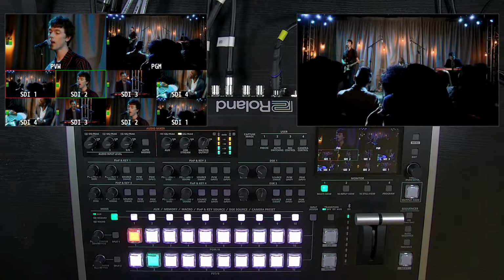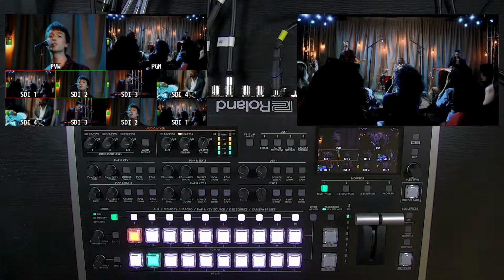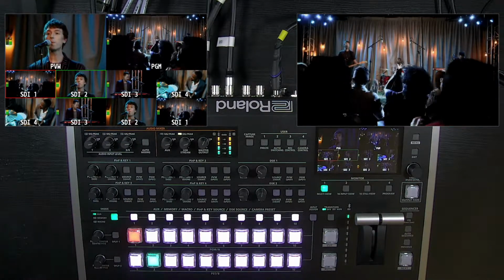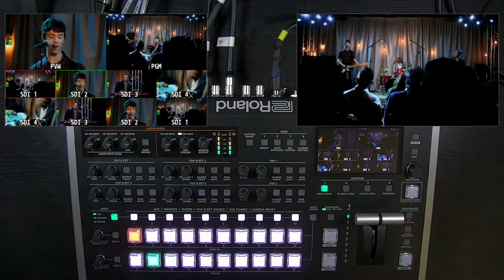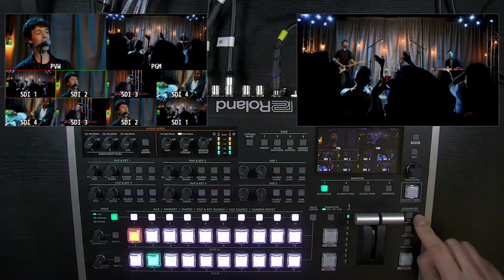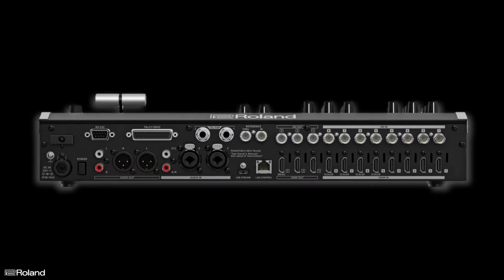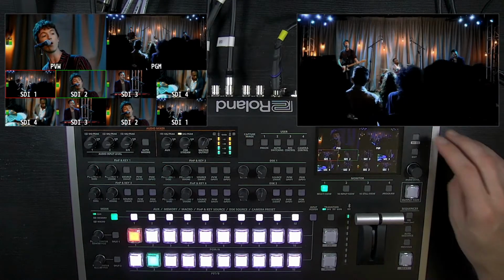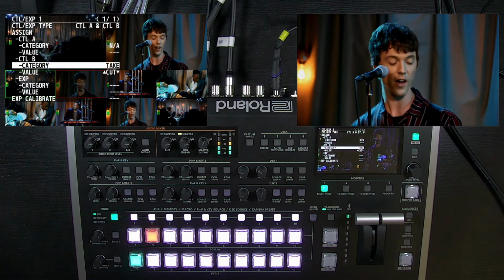Roland V-160HD Tutorial - Part 1 - Panel Descriptions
00:00 Top Panel Buttons
04:13 Rear Panel I/O
06:58 Bluetooth Setup
07:32 Foot Switch Setup

Welcome to this complete tutorial on the V-160HD and its features. Connect with live audiences in Full HD with comprehensive SDI and HDMI I/O and simultaneously stream to any popular web platform via USB-C. There’s also an eight-layer video effects engine, a 40-channel digital audio mixer, and integrated PTZ camera control, plus next-generation cue management and live show automation features that make tough production tasks simple. And everything’s all wrapped up in a portable design with a broadcast-style interface that’s easily handled by a single operator.